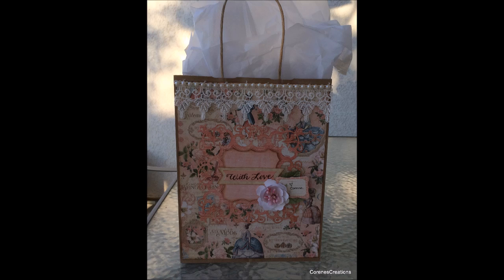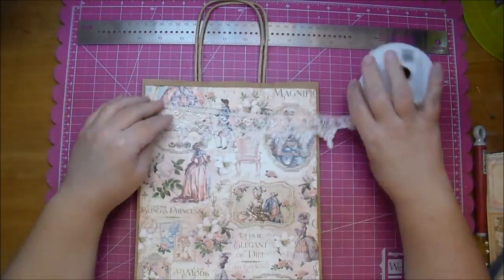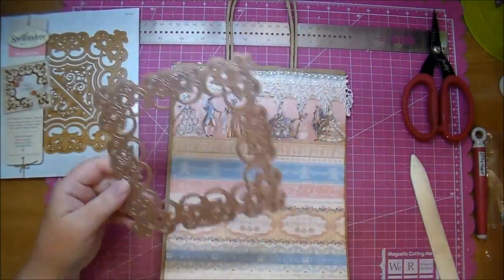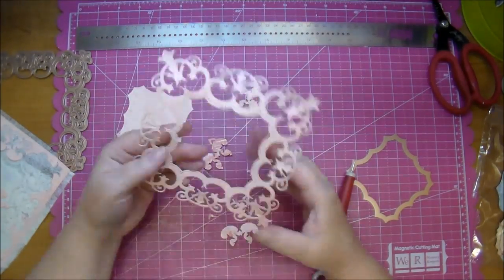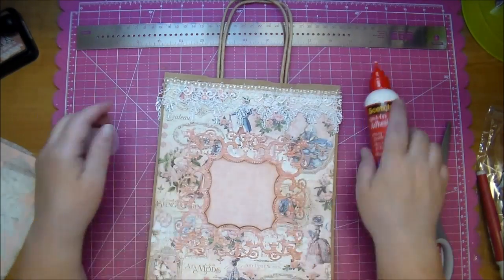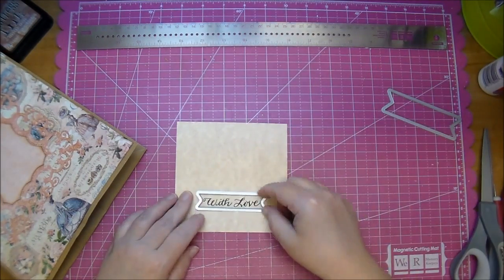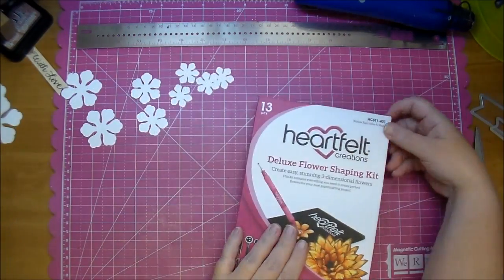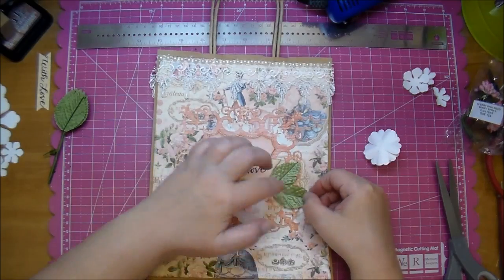Dressing up a Kraft Gift Bag w/Graphic 45 Gilded Lily!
Products used:
Heartfelt Creations Deluxe Flower Shaping Kit: SKU:HCST1-401
Heartfelt Creations Arianna Blooms Die: SKU:HCD-748
Graphic 45 Guilded Lily 12x12: SKU:4501136
Graphic 45 Guilded Lily 6x6: SKU:4501134
Graphic 45 Guilded Lily Tags & Pockets: SKU:4501137
Sizzix Framelits with Stamps: SKU:660345
Spellbinders Imperial Square Die: SKU:S6-021
Angel Craft Tape 1/4": SKU:ACT1414
Tim Holtz Distress Ink Vintage Photo: SKU:TIM19527
Tim Holtz Mini Ink Blending tool: SKU:IBT40965